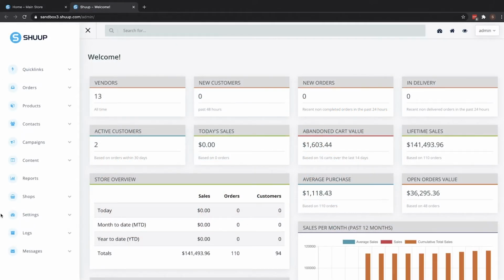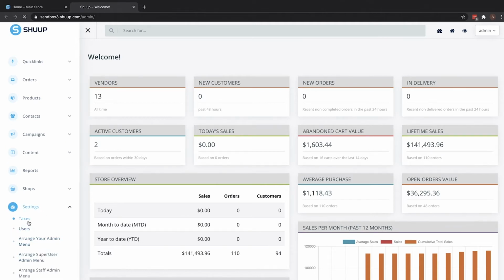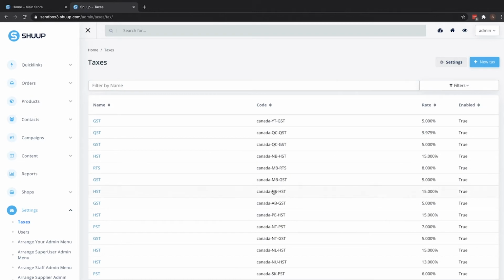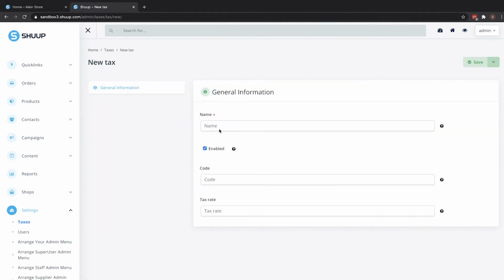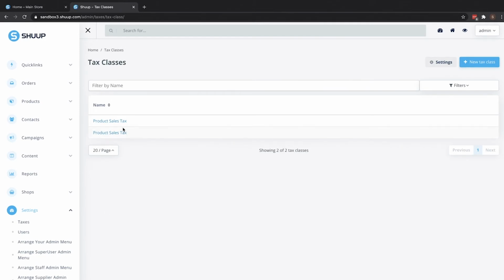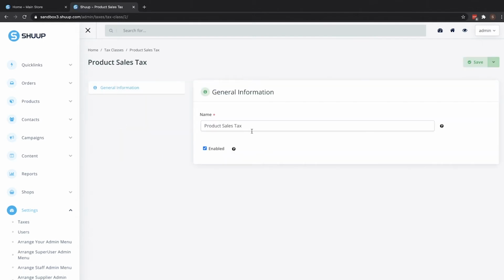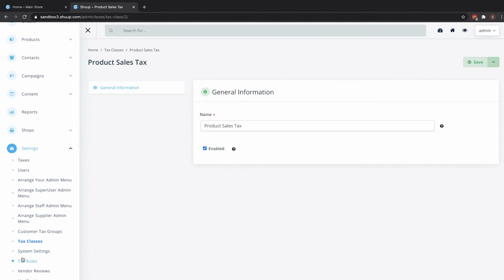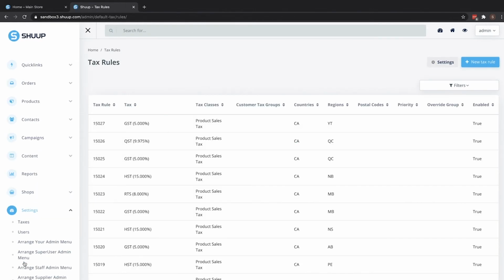Taxation & Shuup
Shuup Tutorials | How to Setup Taxes, Tax Rates, and Tax Rules for Your Shuup Multivendor Marketplace

With Shuup marketplace software, taxes can be as simple as having a single tax rate for all your vendors, or it can handle multiple tax rates with Tax rules and customer Tax groups. Tax rates can be imported to instantly add thousands of cities or tax regions. Taxes can have unlimited rules and can be applied separately or one after another. Shuup’s Rest API also allows for connection to automated tax software such as TaxJar or Avalara.